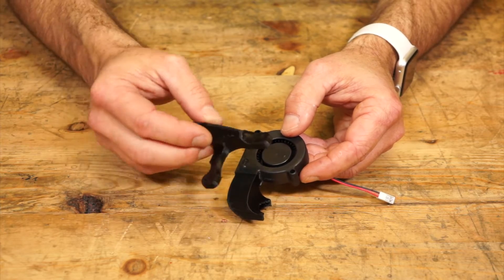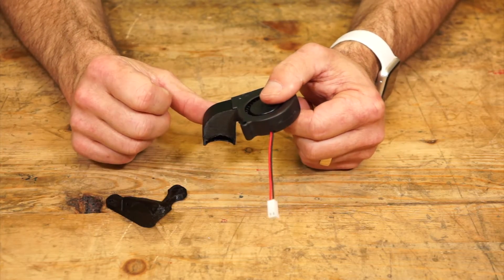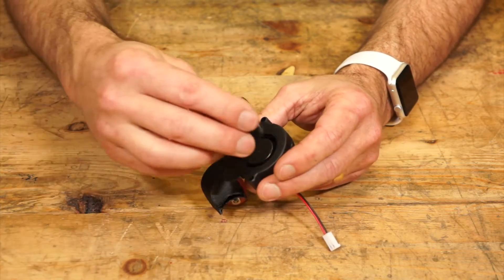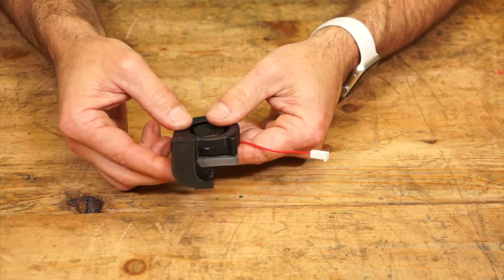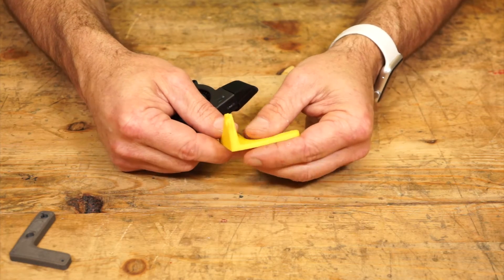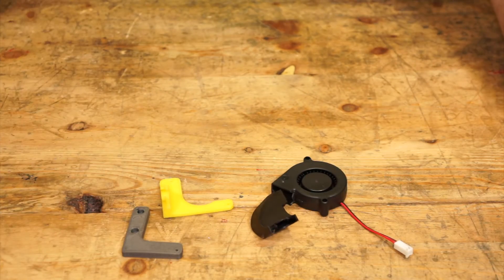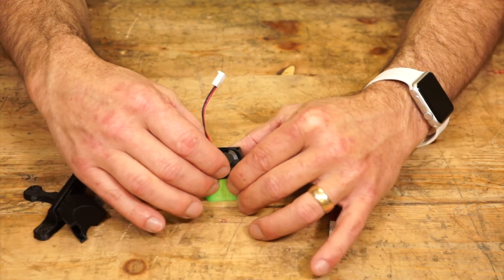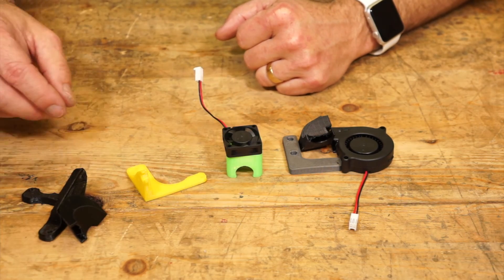Printrbot Fan Shroud Designs and Fans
New 3d-printable designs are out to fit the best cooling fans Printrbot has ever sold.  Don't guess what fan works best - use the ones we have arrived at after years of trying many, many alternatives.

If you own a Printrbot Play, Simple or Plus. these fans and mounts will be a big improvement... translating to a better quality print on your printrbot.
Brook